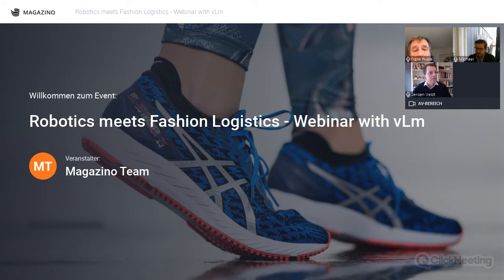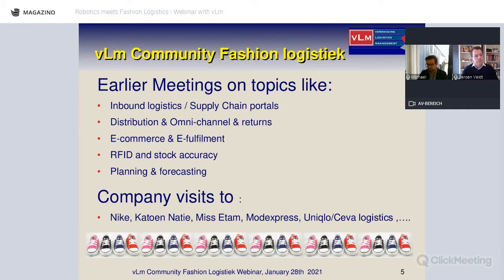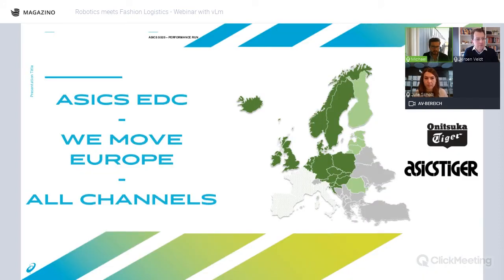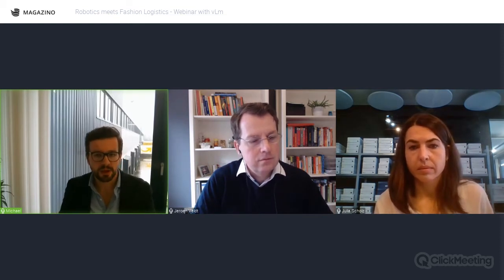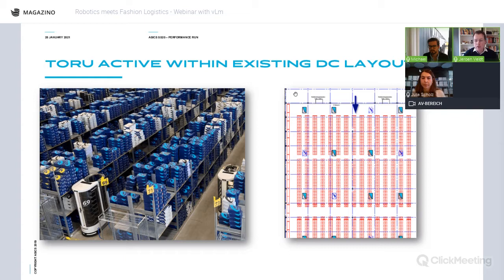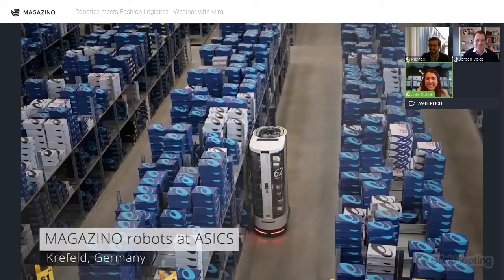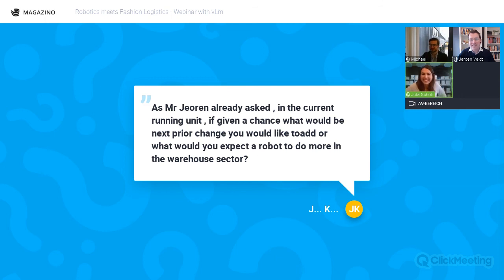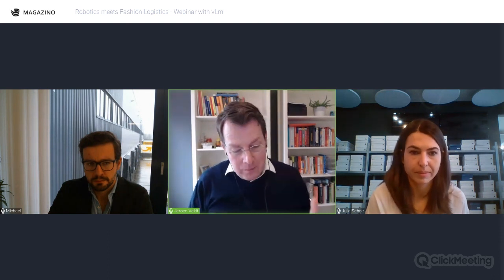Robotics meets Fashionlogistics - Live webinar with vLm, ASICS and Magazino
Robotics meets Fashion Logistics - Magazino's TORU at ASICS in Krefeld

The current situation we are facing, with personnel shortages, explosive growth of volumes and uncertainties in our overall environment, requires us to think about how we can continue to ensure the performance our customers need and demand. The use of warehouse robotics has widely been regarded as one of the most important trends in warehousing, and is seen as one of the important means in mitigating these risks. The technology and its application is, however, still shrouded with mystery.

We are thrilled to host our first webinar in cooperation with vLm, on Thursday January 28. In a three-way conversation with Julia Scholz (Sales Manager of the leading robot manufacturer Magazino) and Michael Gryszko-Prattes (Head of European Distribution Center of Asics), we will explore all aspects concerning the deployment of the TORU picking robots in the ASICS European Distribution Center in Krefeld, Germany. Currently, there are 6 Magazino robots deployed.

Agenda:
01:00 Welcome by VLM president Frank Huele
03:12 What is VLM?
07:15 Introducing ASICS
30:00 Video of the TORU robots at the ASICS warehouse
48:53 Q & A - Time for your questions

About vLm
vLm is the Dutch professional association for the logistics professional and stimulates and supports the logistics professional in every step of his/her career. By providing knowledge, an inspiring network and experiences, vLm enables its members to excel within the logistic profession. vLm Community Fashion Logistics is of added value for all logistic managers and other professionals working in the Apparel and Sports branches.

We organize meetings on various innovative developments in the Fashion branch, visit ingenious fashion warehouses and have subject workshops.

About Magazino
Magazino GmbH develops and builds intelligent, mobile robots that perceive their environment and make their own decisions. These autonomous robots work alongside people and make processes in e‑commerce, fashion and production logistics more flexible and efficient than ever before. With over 100 employees in Munich, Magazino is the largest Advanced Robotics team in Europe. Magazino’s investors include Jungheinrich AG, Körber AG, Zalando and Fiege Logistik.